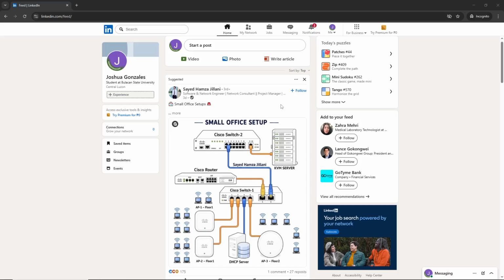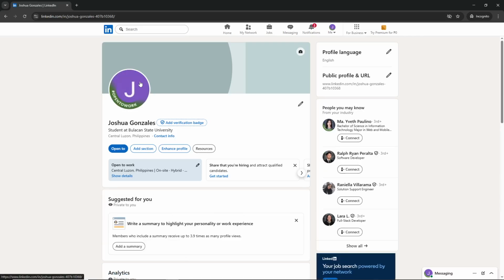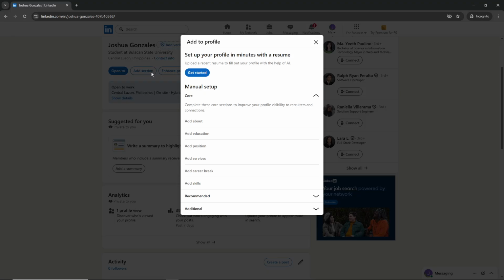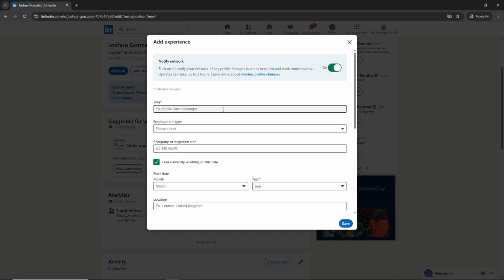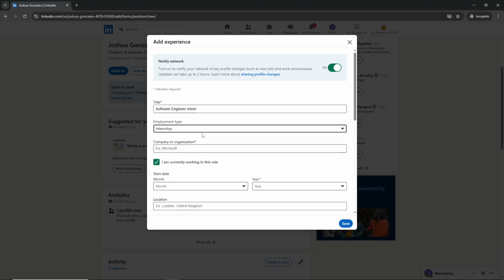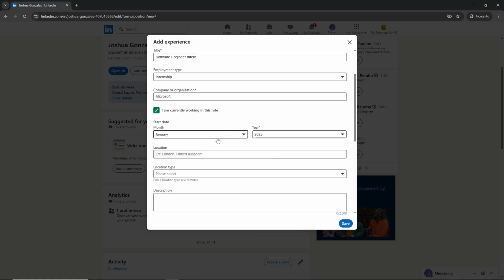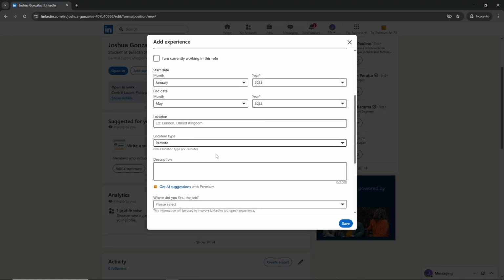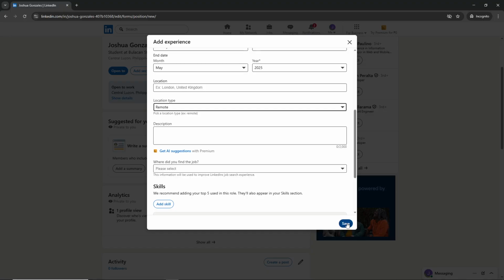How to Add an Internship on LinkedIn (Tutorial 2026)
By the end of this video, you’ll know how to add an internship on LinkedIn, include internship on LinkedIn profile, put internship experience on LinkedIn, LinkedIn tutorial add internship, add internship details to LinkedIn, setup internship section on LinkedIn, create new internship entry LinkedIn, guide to adding internship on LinkedIn, managing internships on your LinkedIn, update your LinkedIn with internship, how to list an internship on LinkedIn, add past internship to LinkedIn profile